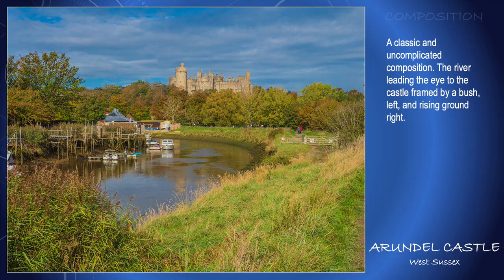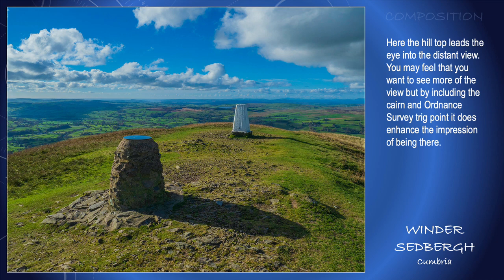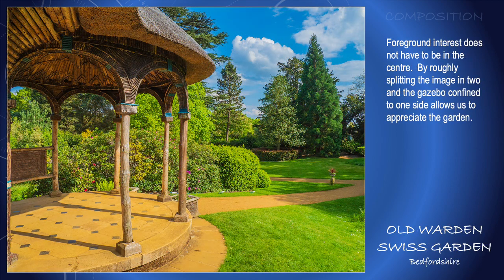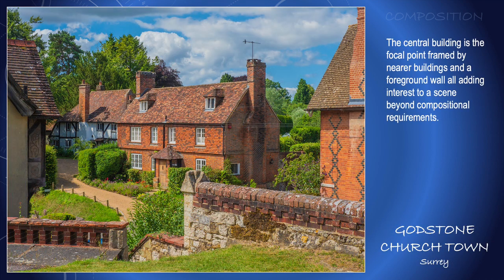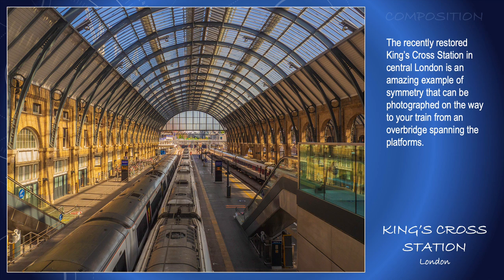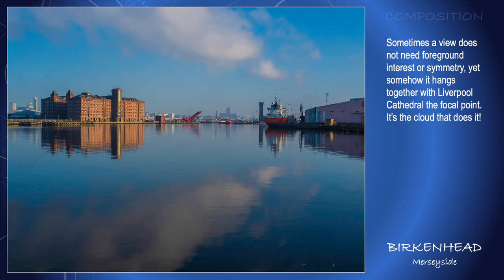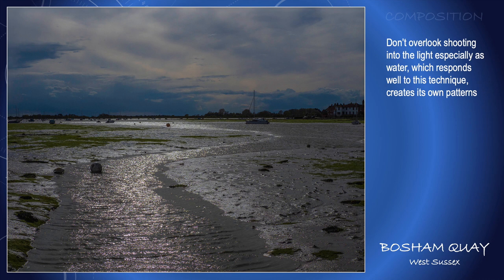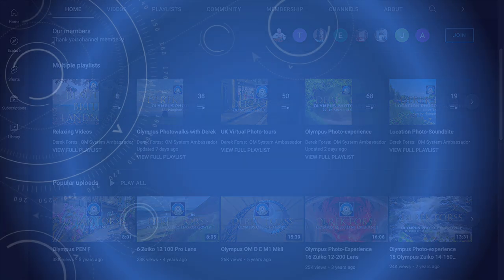Olympus Photo-Experience 67 - Secrets of Composition No. 1 for M43 photographers and other formats.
In response to many requests from Subscribers and Members, a programme about Composition.